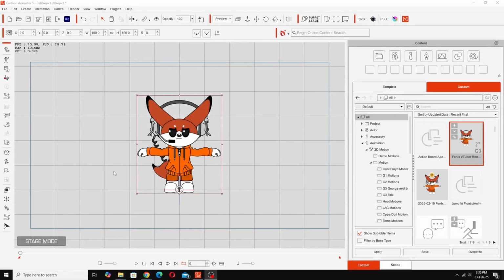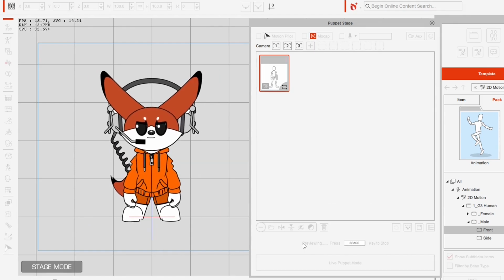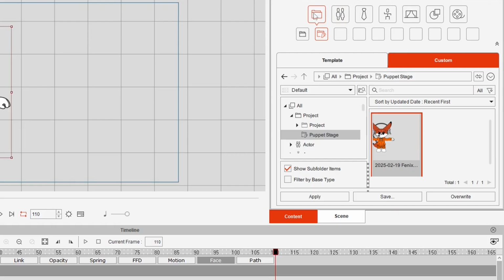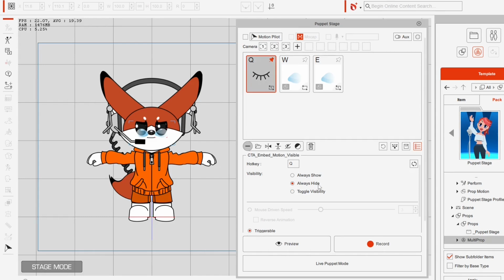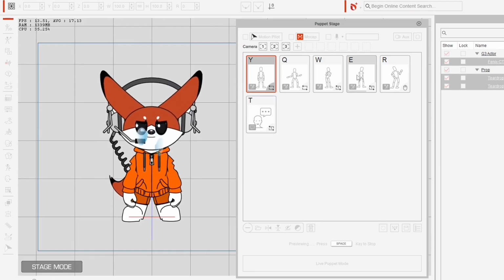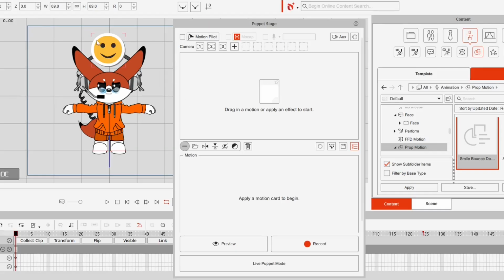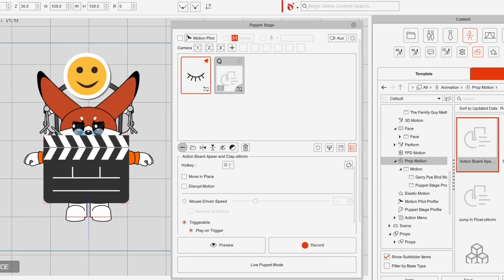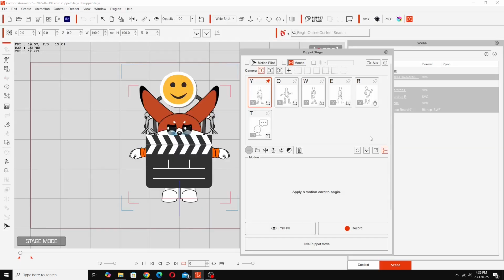Master Cartoon Animator 5: Add Emotions and Effects to Puppet Stage Characters - Auxiliary Animation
Learn The Fast, Easy Way to Rig a Character in Cartoon Animator and how to animate your character - Free Complete Beginner Course

In this video I demonstrate setting up a simple Puppet Stage in Cartoon Animator 5 with body and face motions. I then show how to add triggerable Auxiliary animations like tear drops, smiley faces, and a movie clapperboard.

I also show how to fix, what seems like a bug, but is actually just a largely undocumented setting, that can stop all your auxiliary animations from working at all. I call it the 'checkbox of doom' because I wasted an entire week watching official tutorials and reading the manual trying to find out why my auxiliary animations would not work before stumbling upon this setting that may be turned on by default, causing your Puppet stage not to work as expected either.

X (Twitter): @etourist
Threads: @etourist.tet
Tic Tok: @etourist.tet
Pintrest: @arttimeproductions